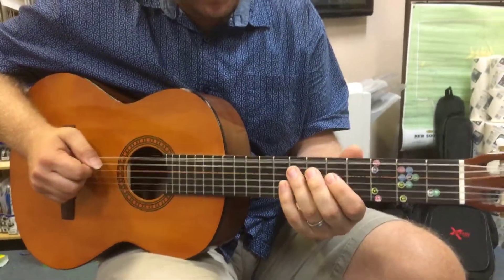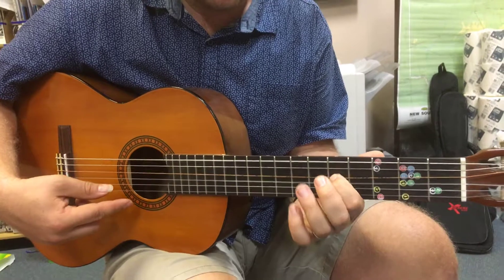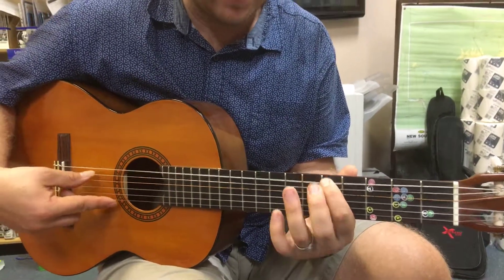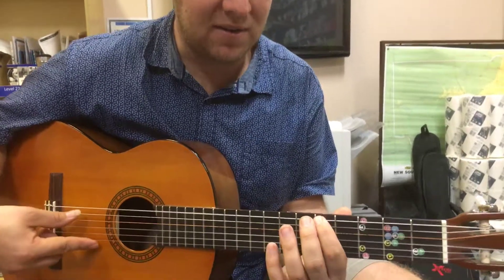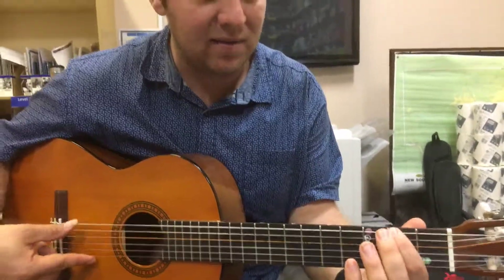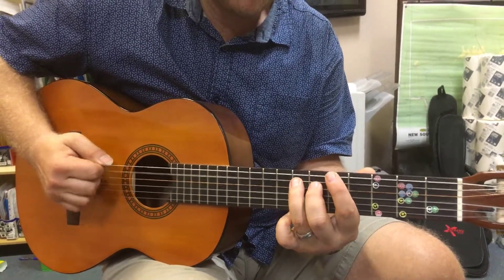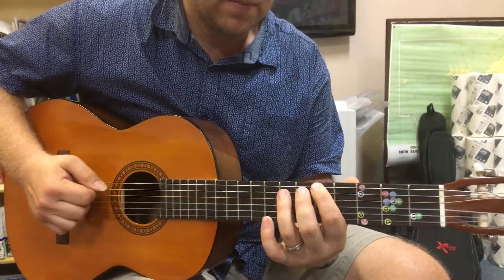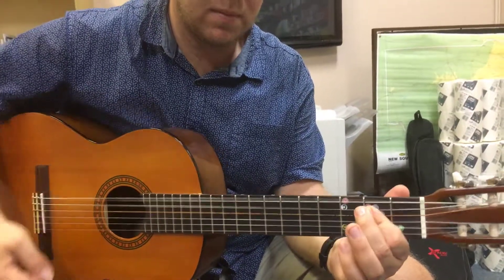Enter sandman intro tutorial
A video to help you learn the intro to enter sandman by Metallica